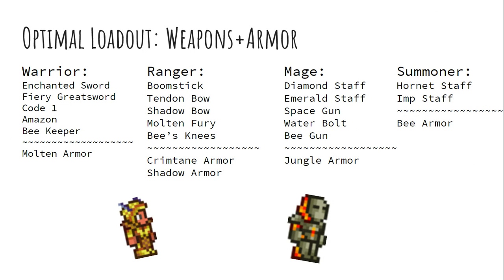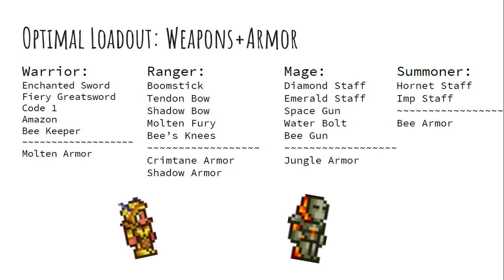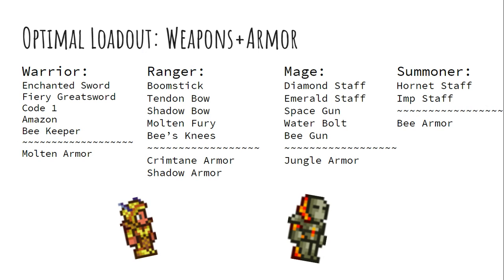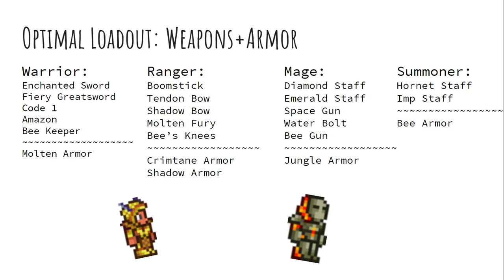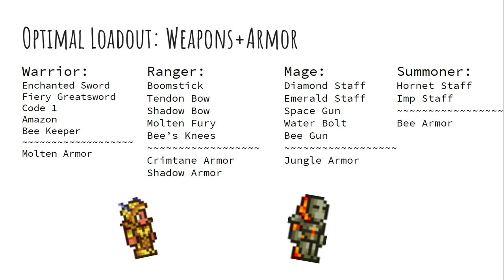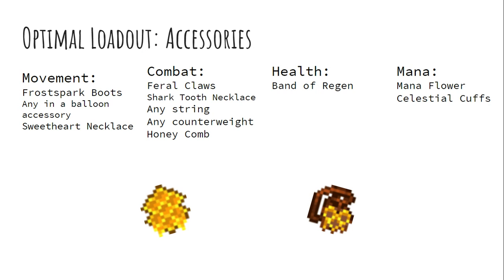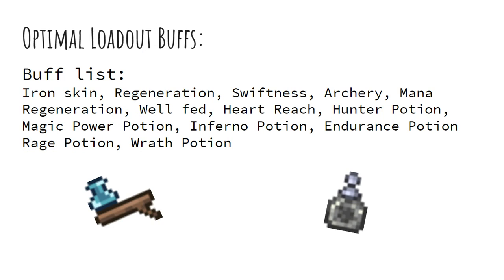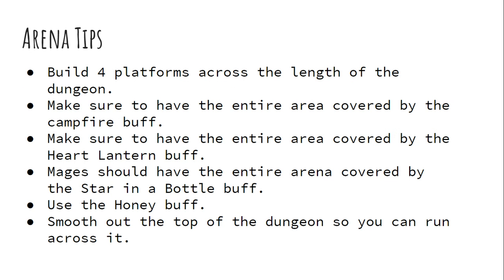Terraria Skeletron Boss Tips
Today I will be explaining the optimal methods for taking down Skeletron.